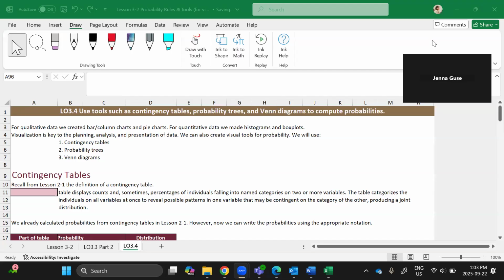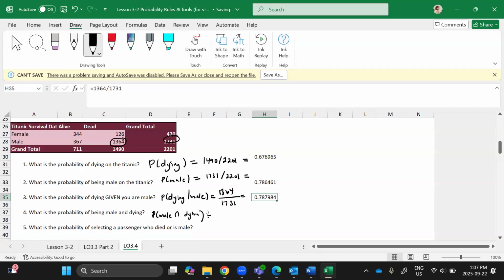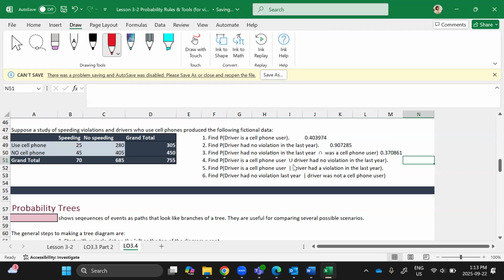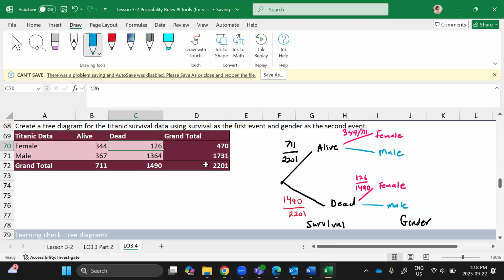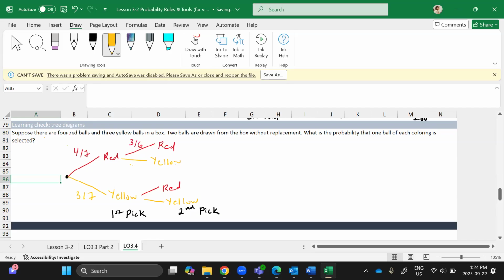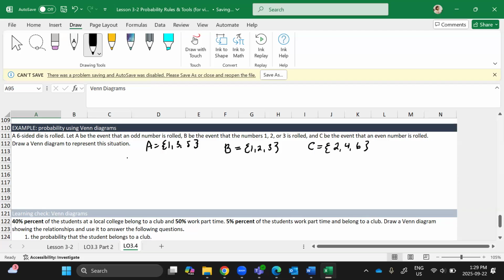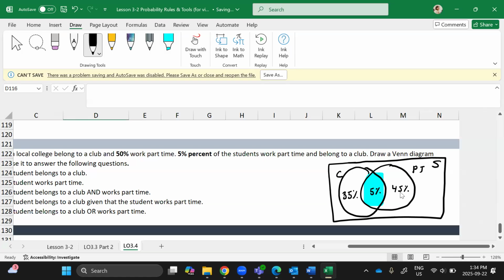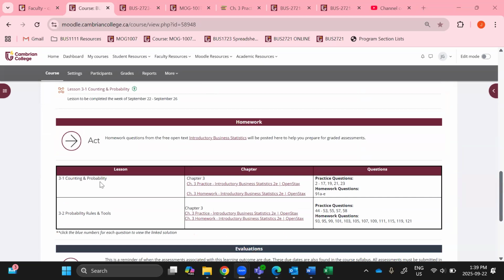Lesson 3-2 Probability Rules & Tools - Video 2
LO3.4 Use tools such as contingency tables, probability trees, and Venn diagrams to compute probabilities.